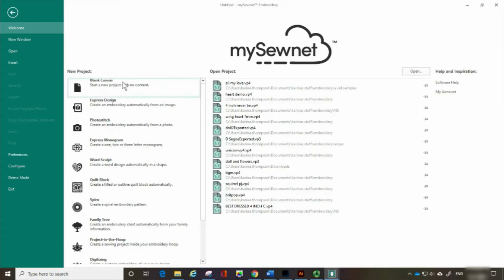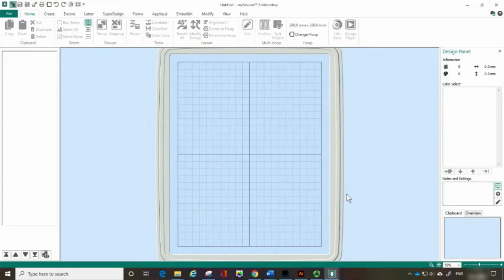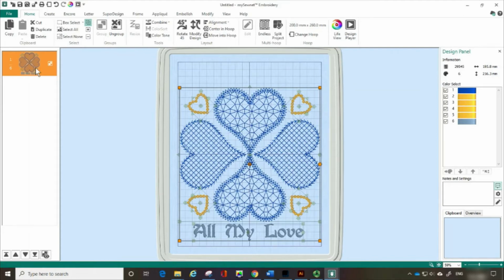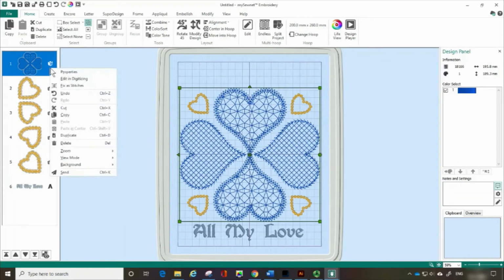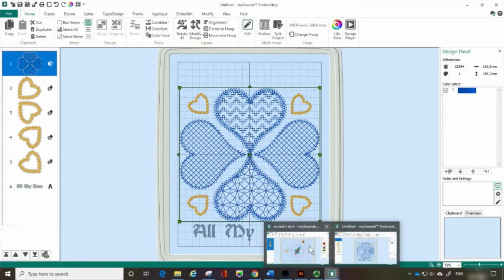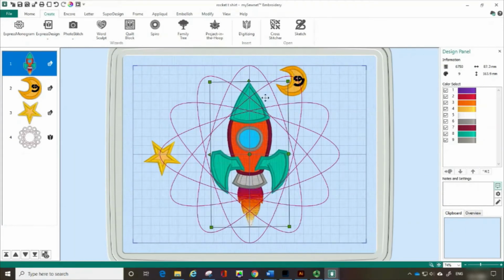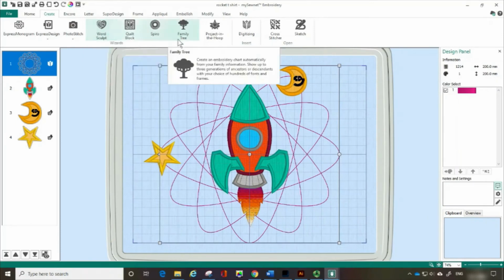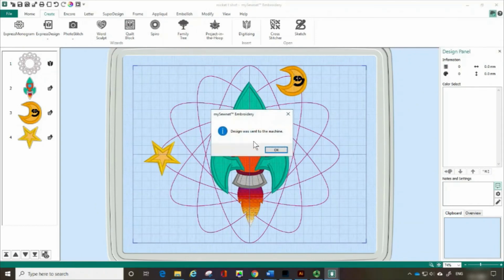mySewnet™ Software - A New Layout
The mySewnet™ Software has changed compared to previous generations such as Premier+2, lets have a closer look at what's different